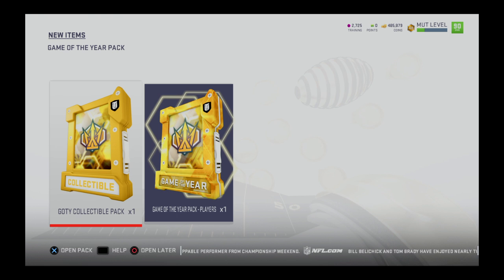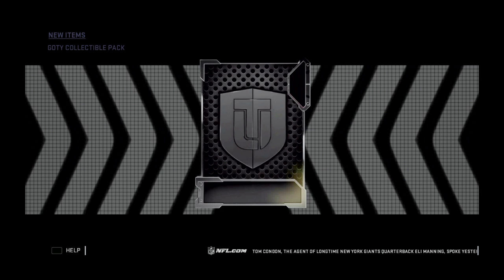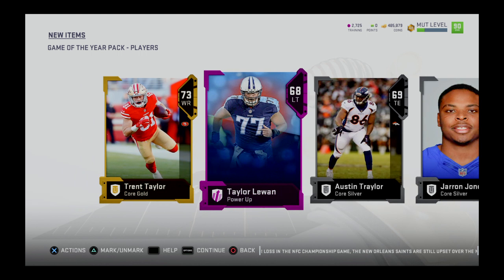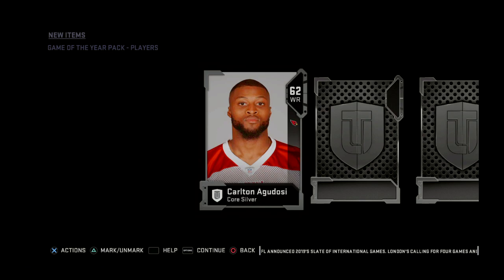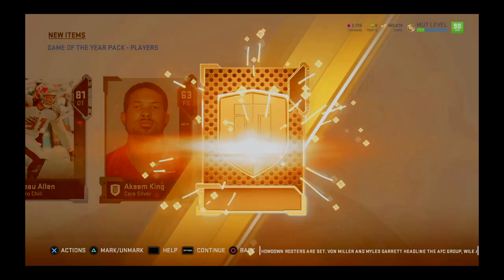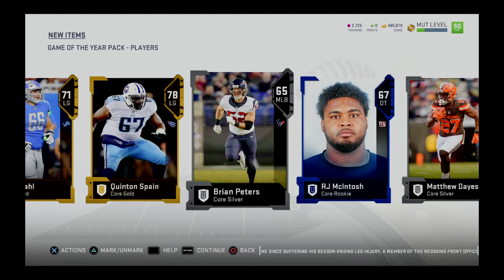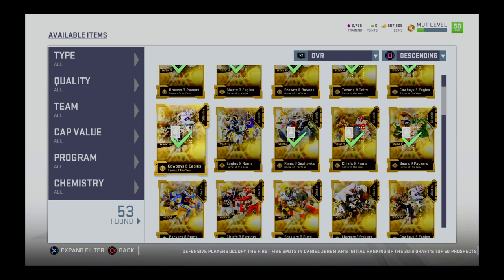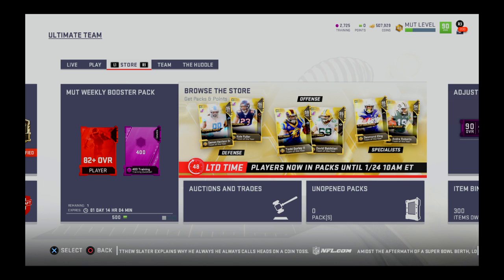Madden NFL 19 Team of the Year bundle Kyle Fuller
Open bundle kyle Fuller